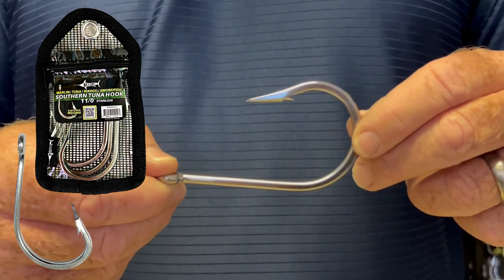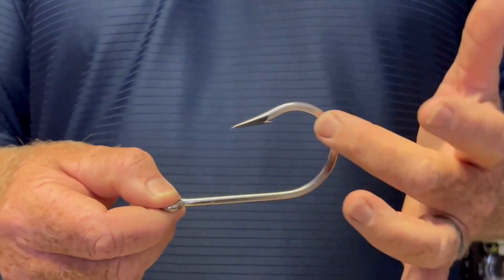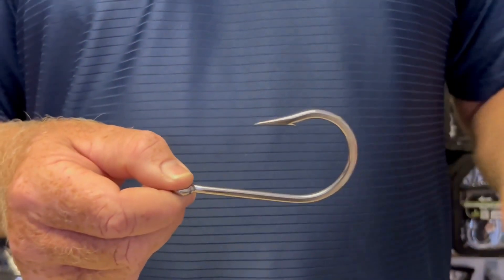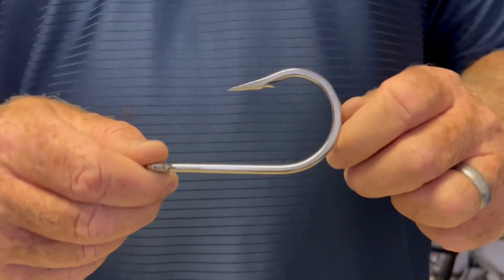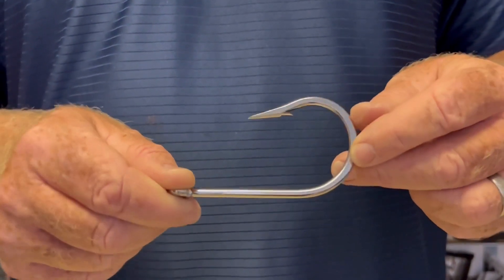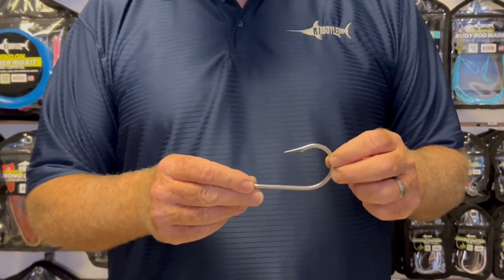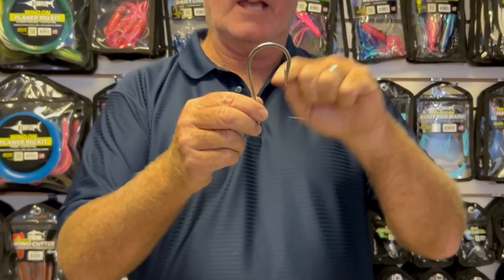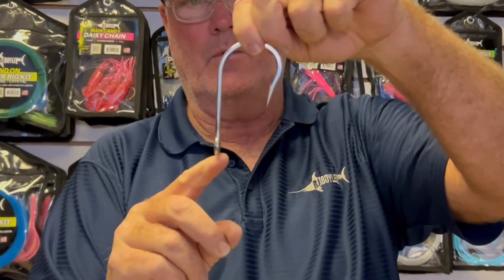RJ Boyle Southern Tuna Hook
This hook is perfect for daytime swordfish, wahoo and marlin rigs. These hooks are made from high quality stainless steel and are super sharp directly out of the bag.